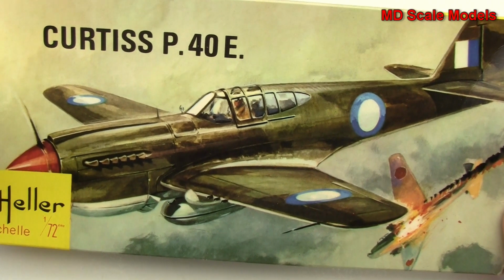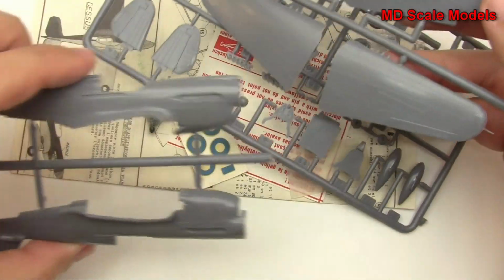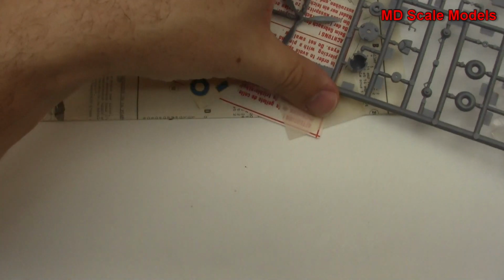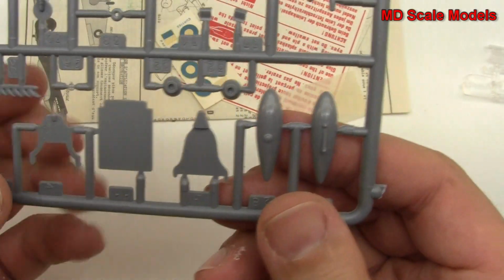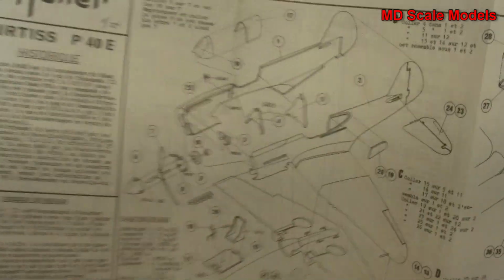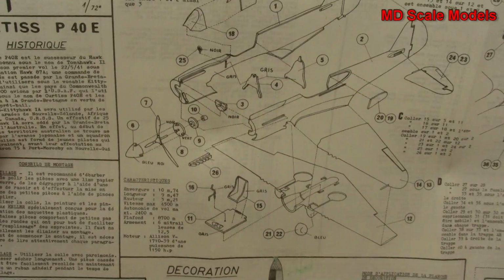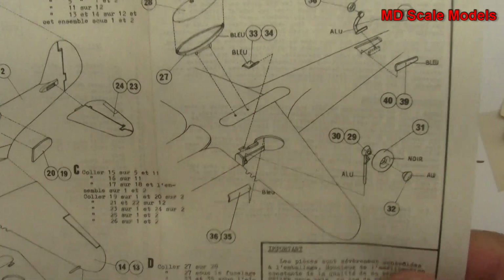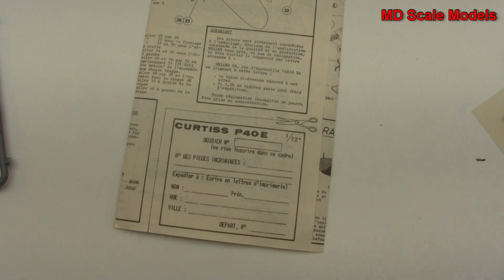Heller 1:72 Curtiss P-40E Warhawk Kit Review